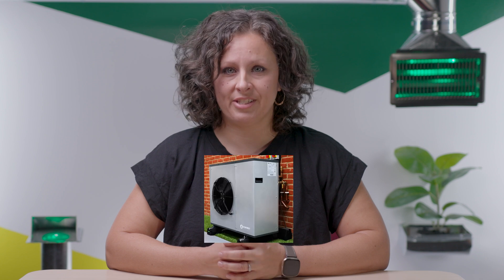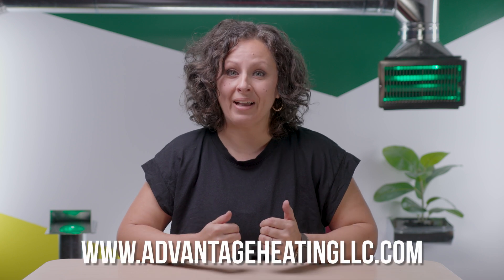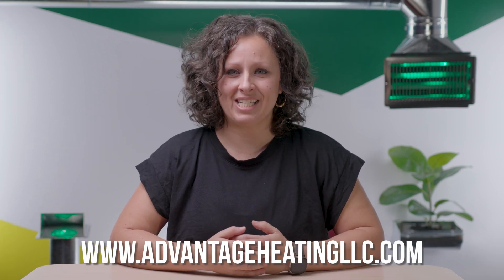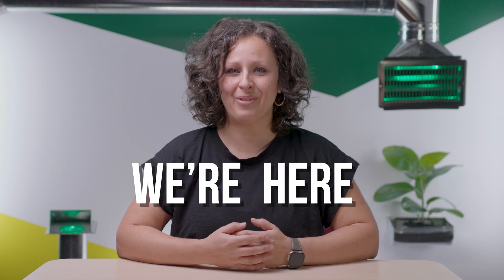Heat Pumps | What Size Do I Need?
Heat pumps are awesome for a bunch of reasons, but you have to be sure to get the right-sized heat pump for your home to enjoy all of it's benefits! At Advantage, We Got You.